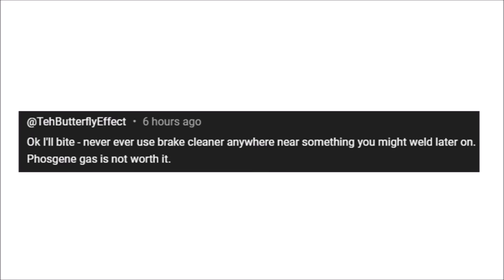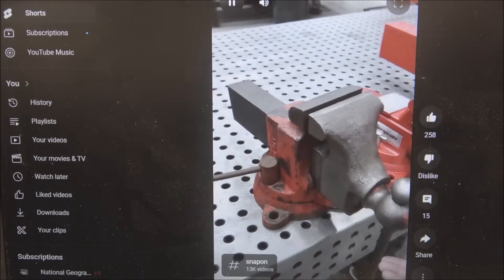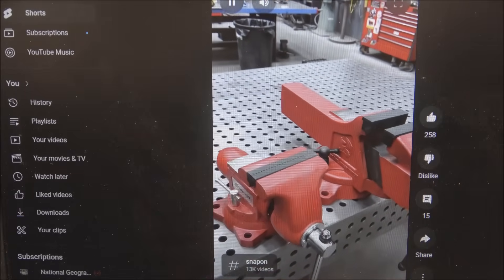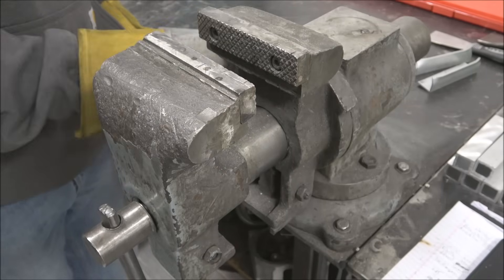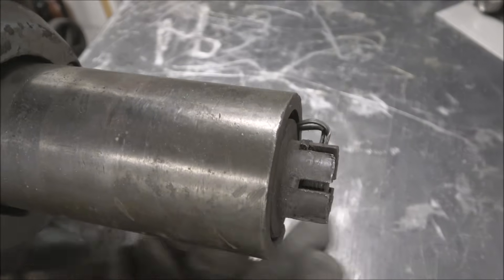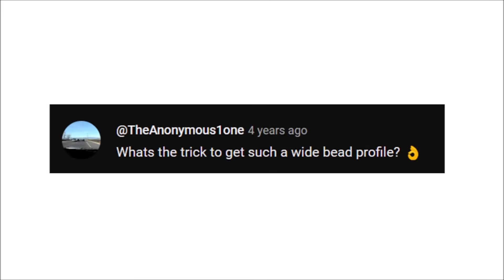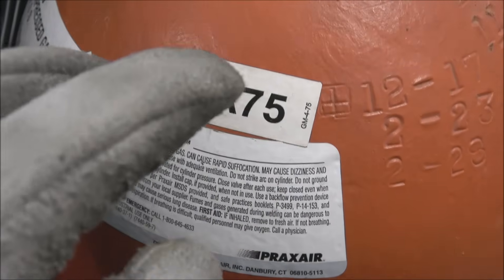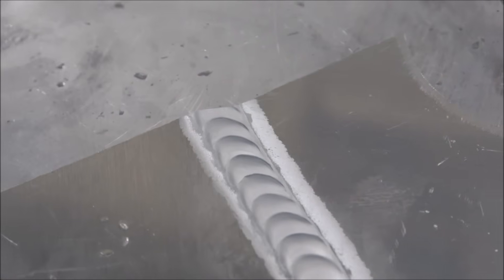TIG Welding Fabrication Advice - Tungsten Shaping, Bead Width, Poisonous Gas, Vise Selection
Welding/fabrication questions & comments